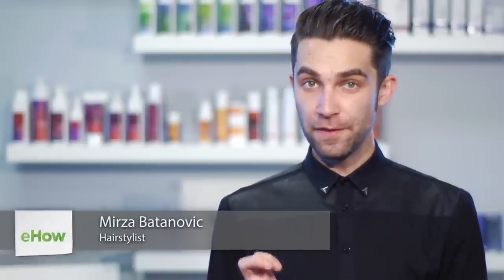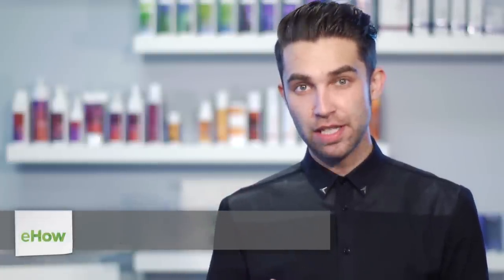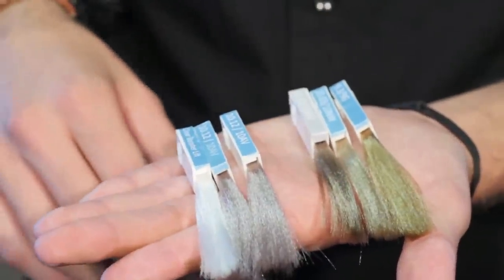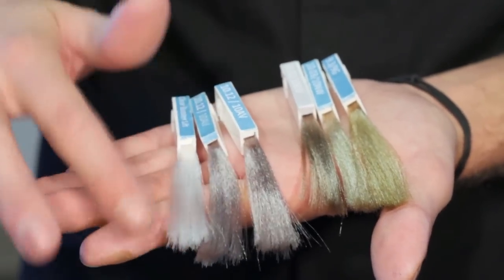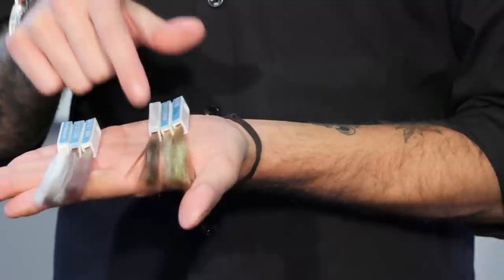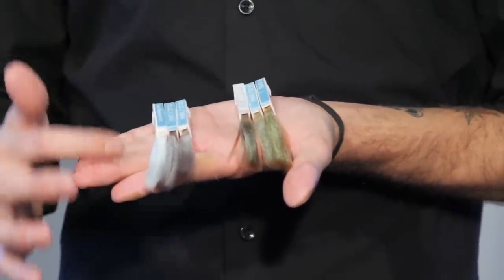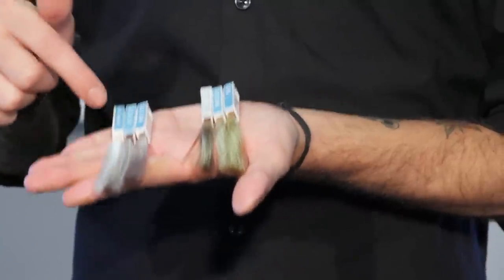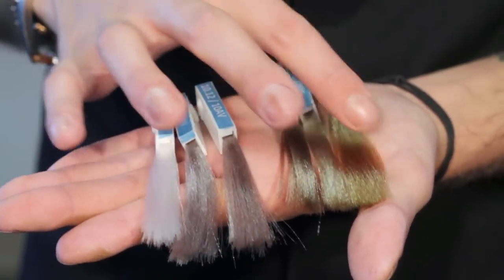After Highlights Fade, Will My Natural Blonde Hair Return? : Hair Highlights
After highlights fade, you're going to want to make sure you do a very specific thing next. Find out if your natural blonde hair will return after highlights fade with help from a longtime experienced stylist in this free video clip.

Bio: Mirza Batanovic has been a stylist for over 9 years, an educator with Eufora International for 3 years and was appointed as a Global Team member in 2011 at Eufora's Global Connection.

Series Description: When it comes to styling your hair, you also want to do what you can to protect it at the same time. Get tips on hair with help from a longtime experienced stylist in this free video series.